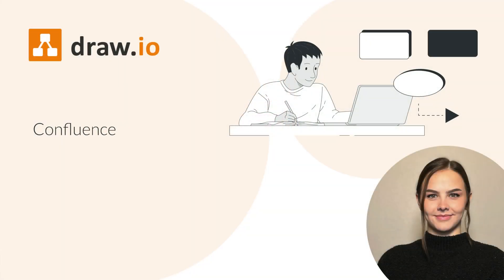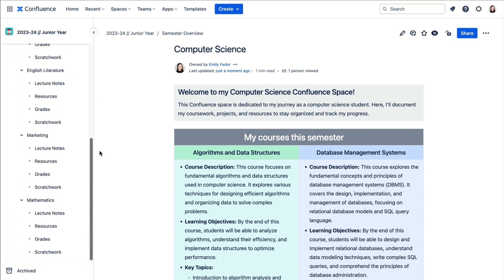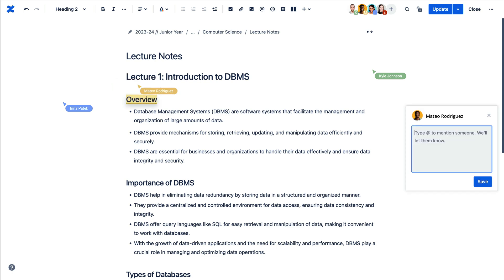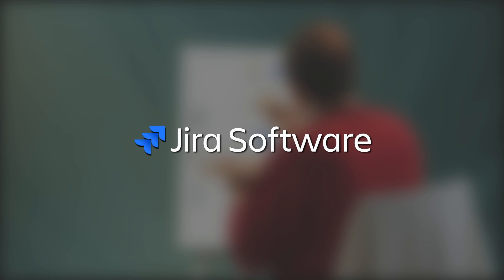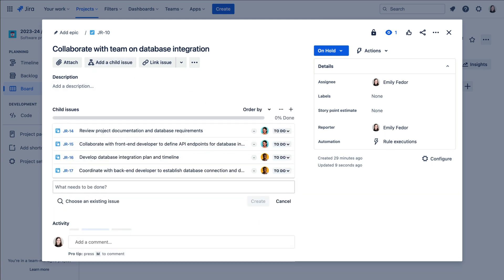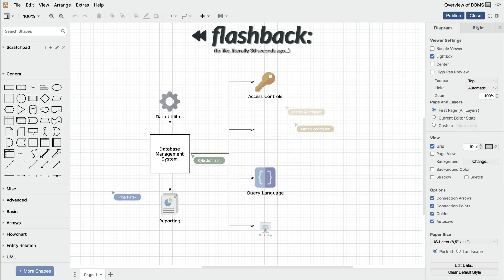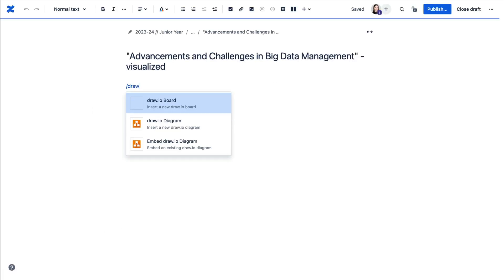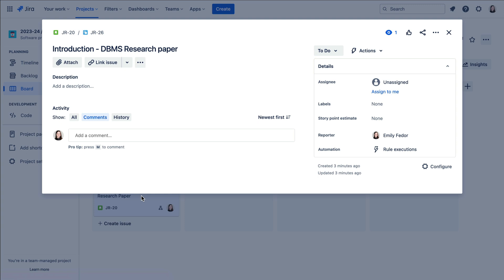Confluence, Jira and draw.io: the ultimate student toolkit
Streamline your academic journey with the ultimate student toolkit! 🚀

In this video, we'll show you how to leverage Jira for task management, Confluence for organizing notes or lecture material, and draw.io for visualizing success. Work smarter, not harder, and ace your studies with these powerful tools!